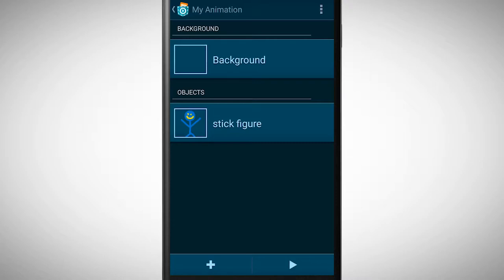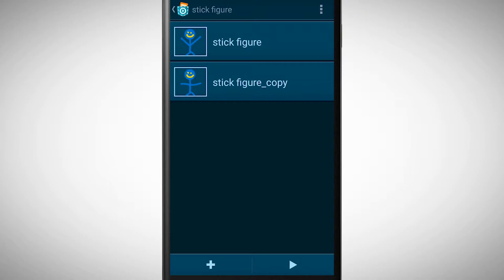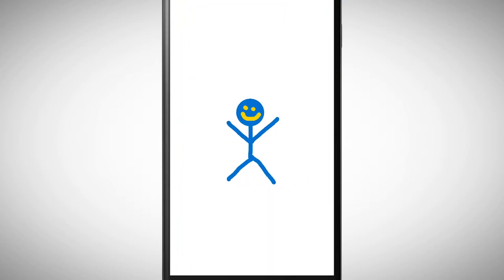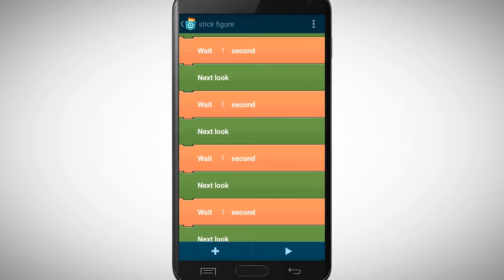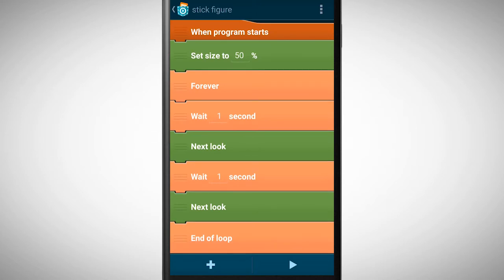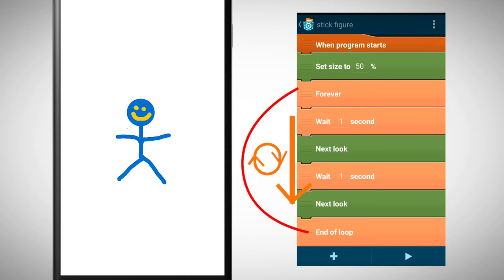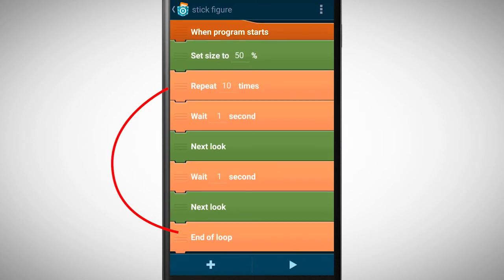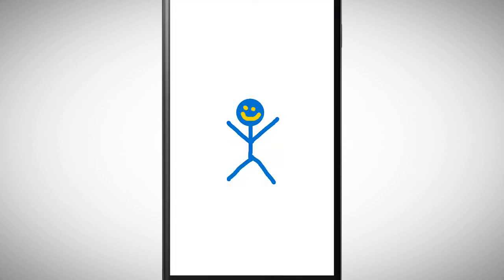2.1 Loops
In this video we will have a look at the concept of loops!